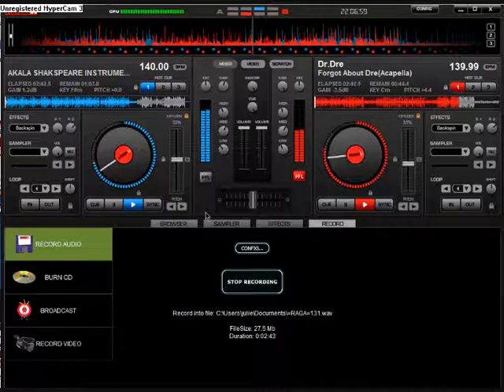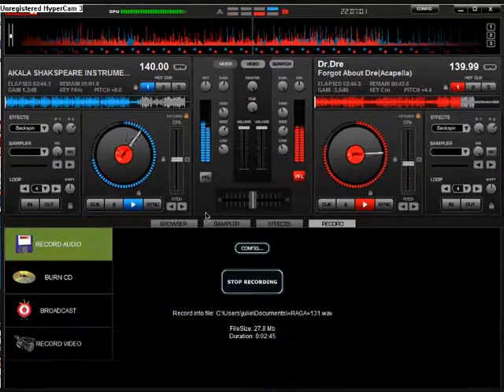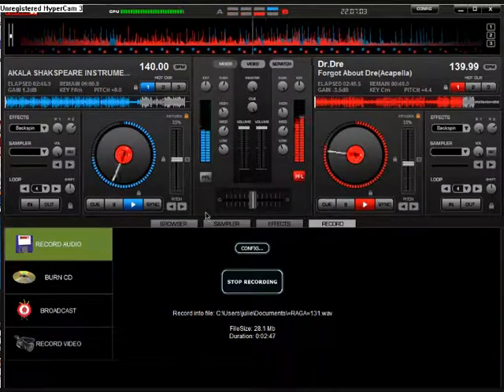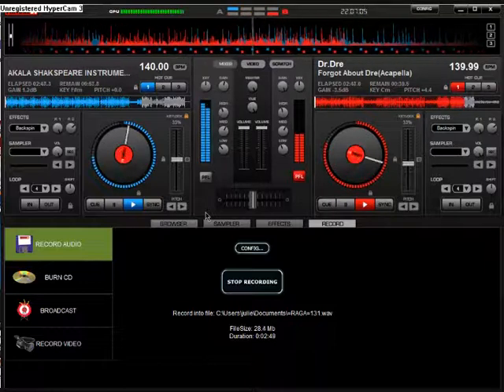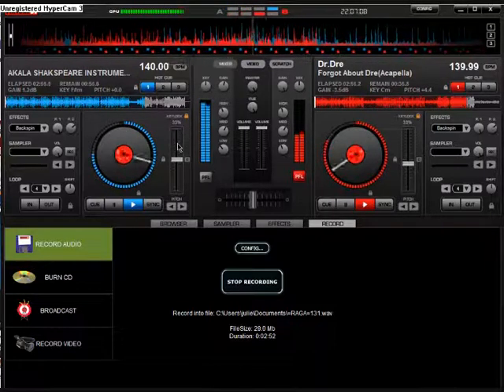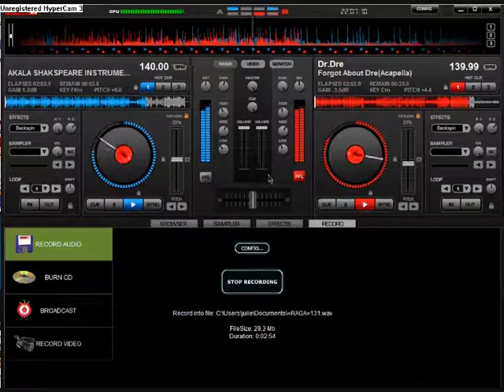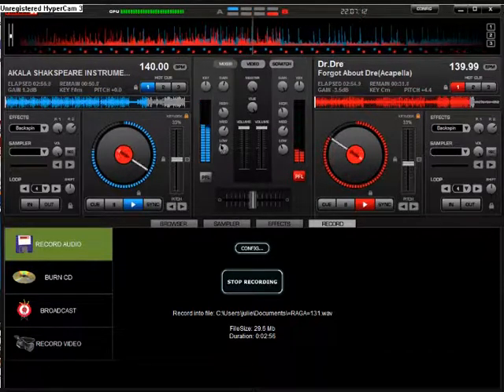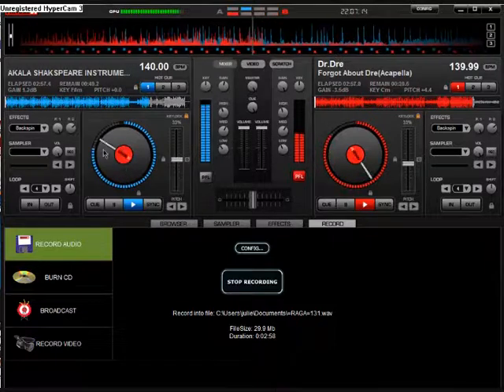Dr Dre Forgot About Dre Grime Remix .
Dr Dre,s Forgot about Dre Acapella and Akala,s shakspeare instrumental